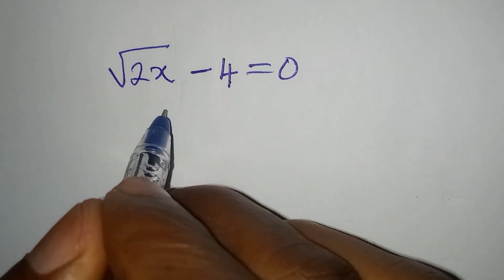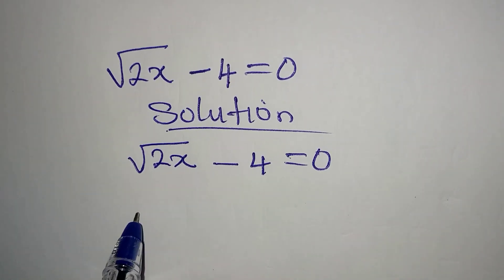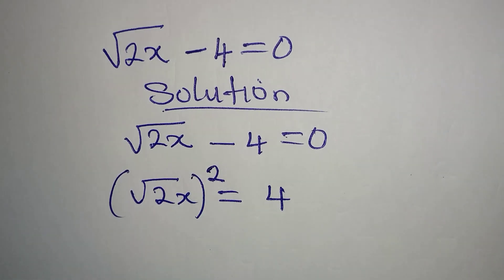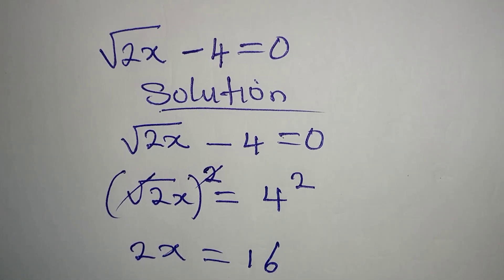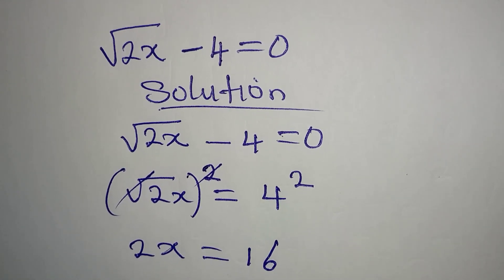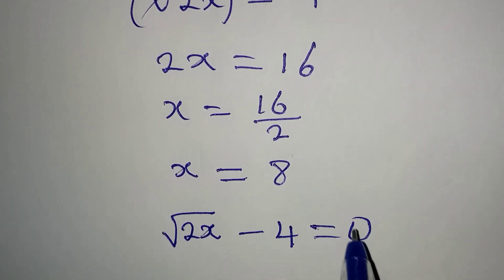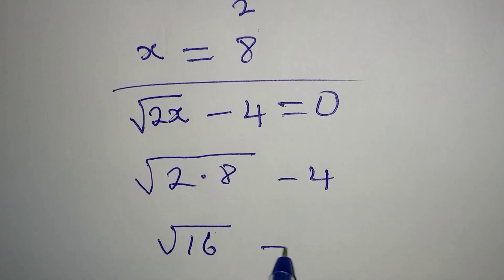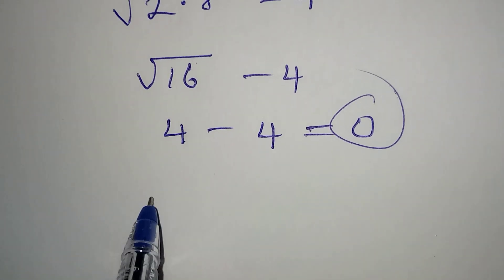Olympiad Mathematics | Fully solved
This is a beautiful Olympiad Mathematics for you guys